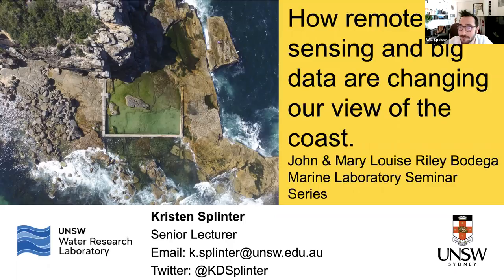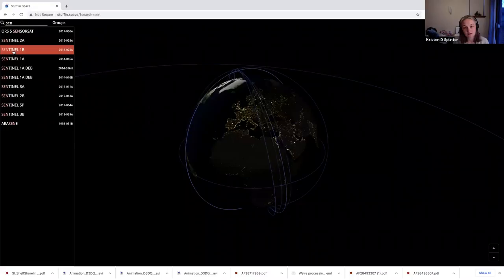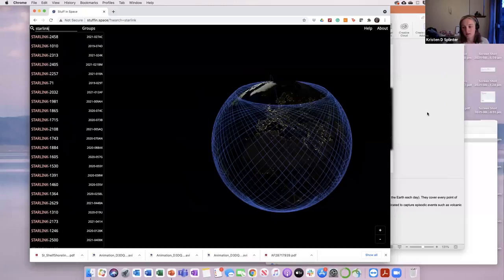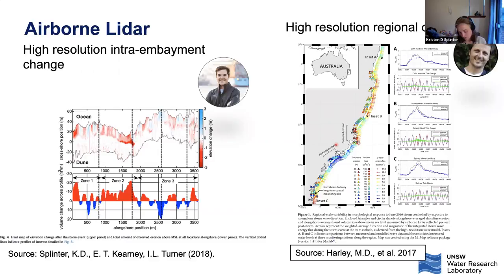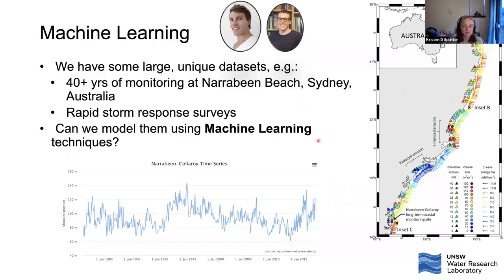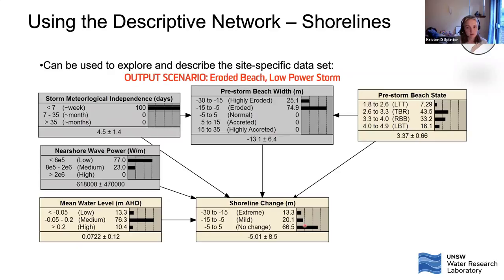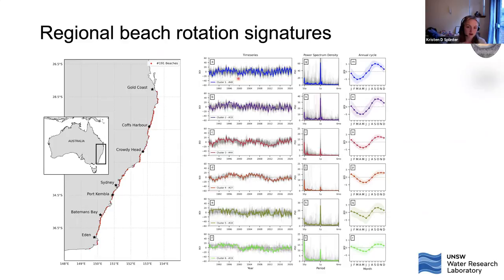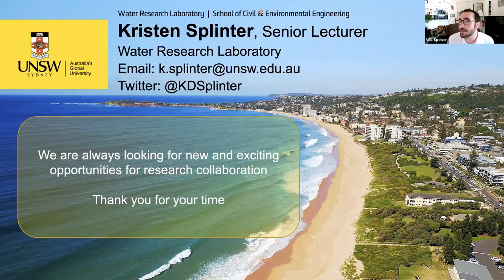Bodega Marine Laboratory Seminar Series: Dr. Kristen D Splinter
John & Mary Louise Riley Bodega Marine Laboratory Seminar Series: Dr. Kristen D Splinter: ""How remote sensing and big data are changing our view of the coast"

About the Speaker:
Dr. Kristen Splinter is currently a Senior Lecturer in the School of Civil and Environmental Engineering at UNSW Sydney (Australia). She has completed a PhD in Geological Oceanography from Oregon State University where she used remote sensing tools (cameras) to study sandbar migration. Prior to that, she obtained a MSc in Coastal and Oceanographic Engineering (U. Florida) and a BSc (Engineering) in Civil Environmental Engineering (Queen’s University, Canada). Her love of research began as a two-time summer NSERC student during her undergrad and since then her passions for coastal and travel have taken her around the world to study beaches.

Kristen has over 20 years of applied and fundamental research experience in the fields of coastal processes and hazards and coastal structures. Her research uses physical and numerical modelling as well as field data collection to better understand coastal processes. Her team pioneers the use of remote sensing in the coastal zone, including lidar, UAVs (drones), video cameras and satellites.  Her current interests also include informed data-driven modelling, using the ever expanding data sets that are being created via the Google Earth Engine platform and CoastSat.

For more details, please visit: wrl.unsw.edu.au/staff/kristen-splinter